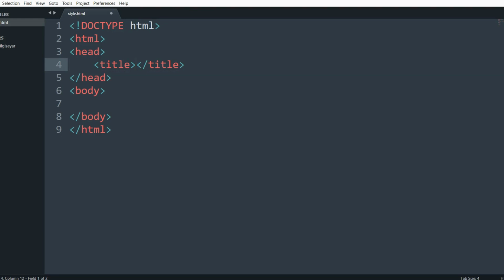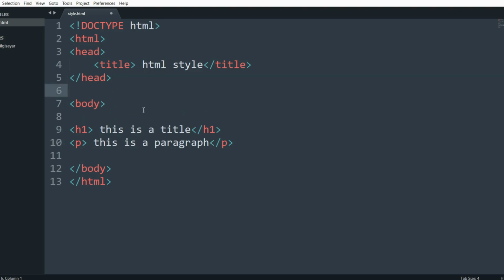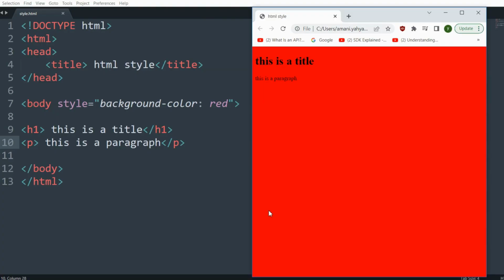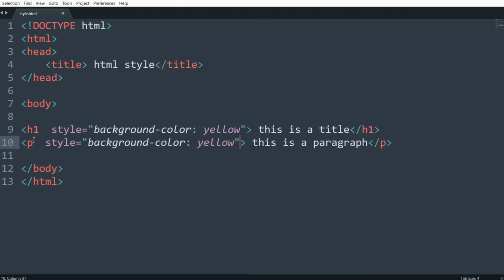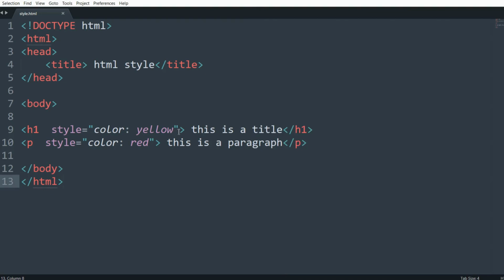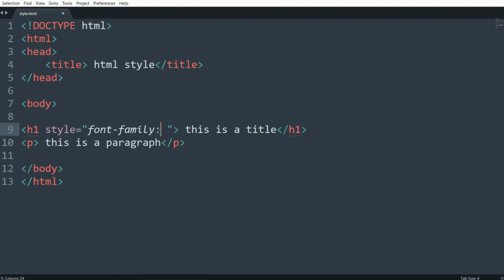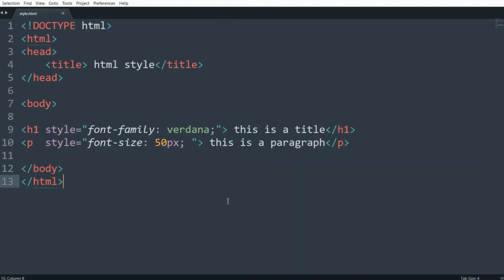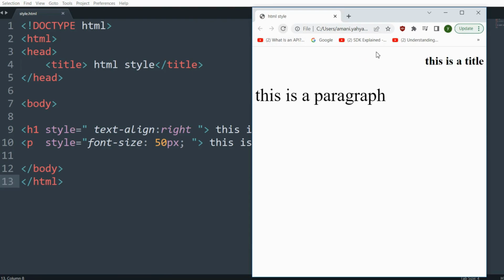[English] HTML Tutorial for Beginners #004 - HTML Styles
In this video, we will learn a very useful element in HTML, Styles by using tags